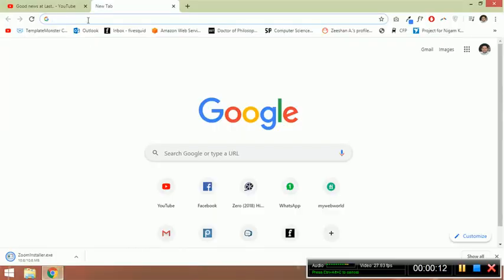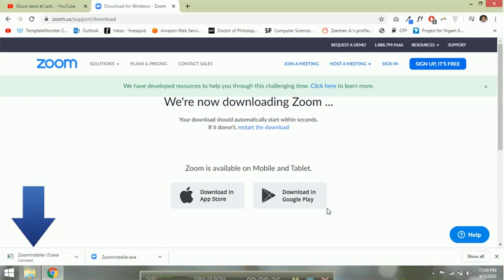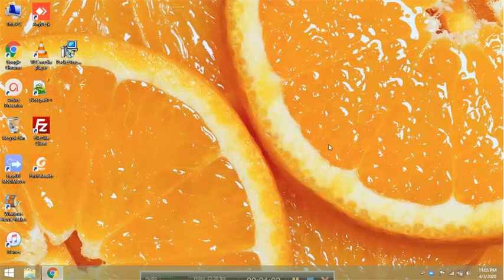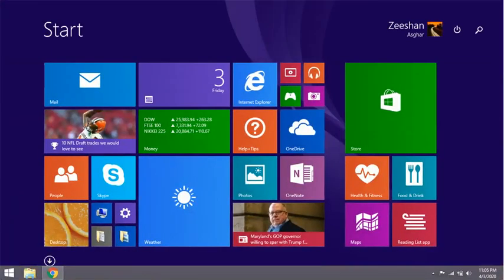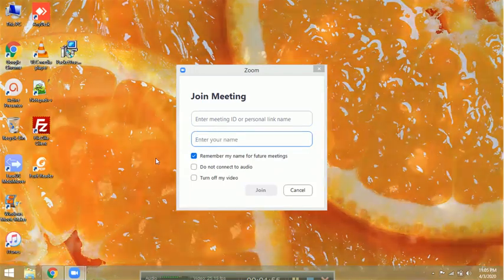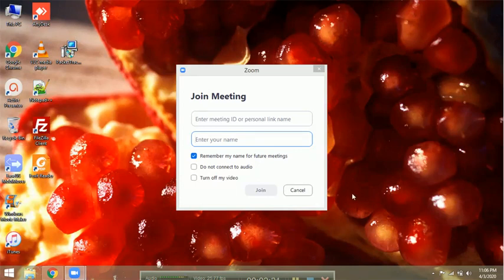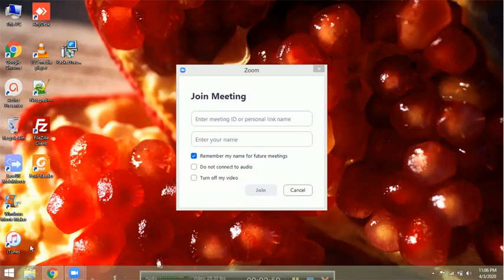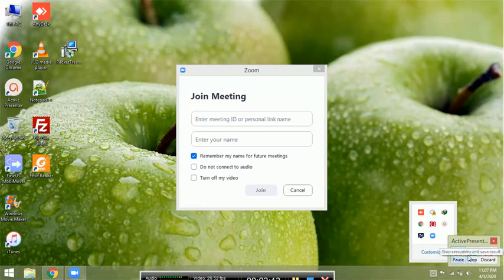Zoom Installation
Video for CISCO ITN Badge students in order to get how to install Zoom Software for PC